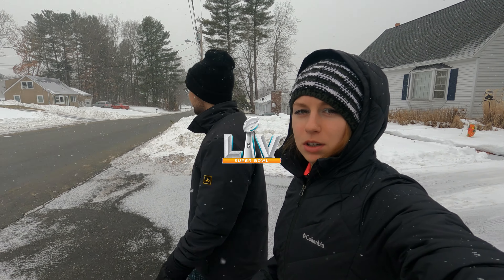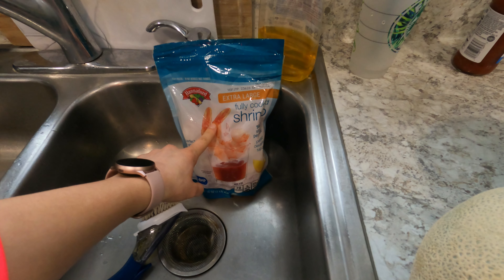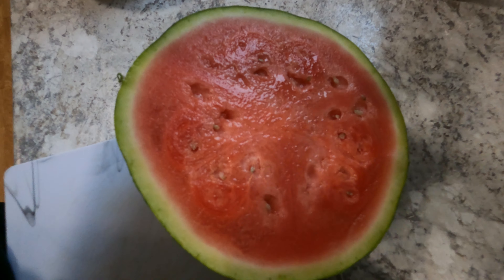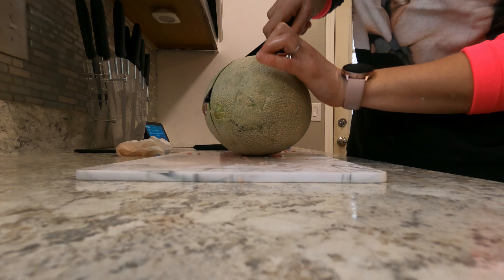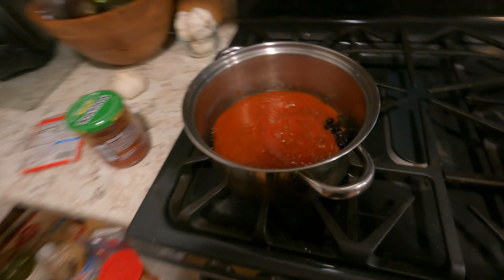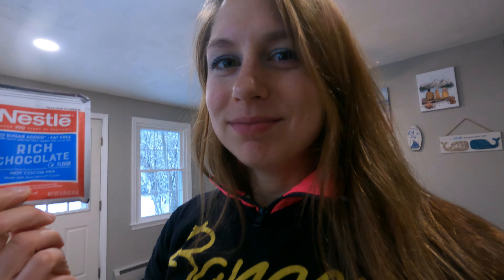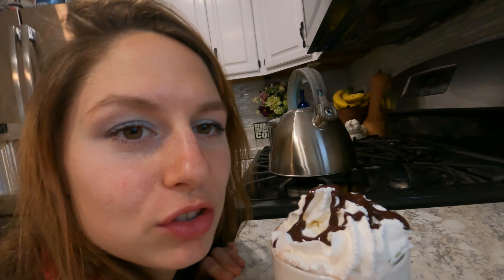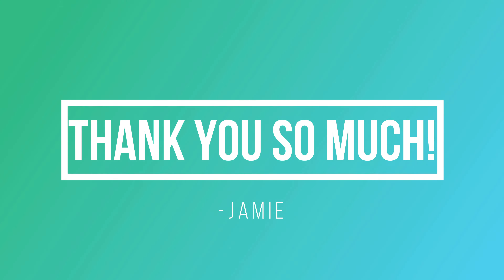High Protein Snacks for FITness people to have at PARTIES Super Bowl edition (EASY and Healthy)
high protein snacks for fitness people to have at parties super bowl edition

Hi Friends,
I wanted to share with you easy healthy, high protein snacks, you can prepare for any party. I prepared all these snacks for the super bowl but they can be used for any party. They are so fast, easy, and convient to make. Let me know which ones you like the best!

Love,
Jamie